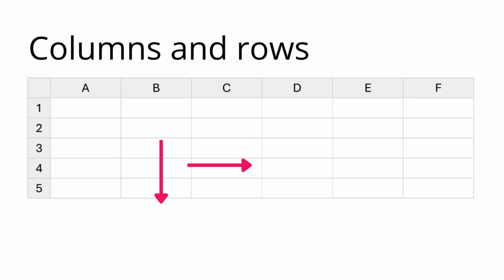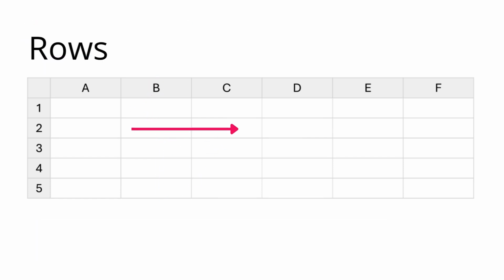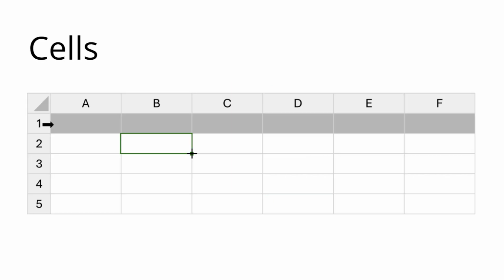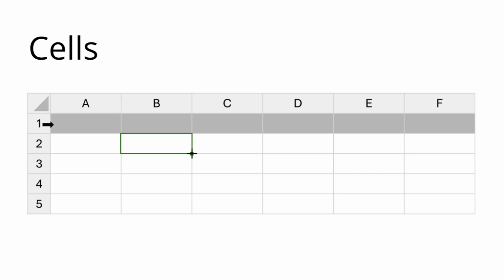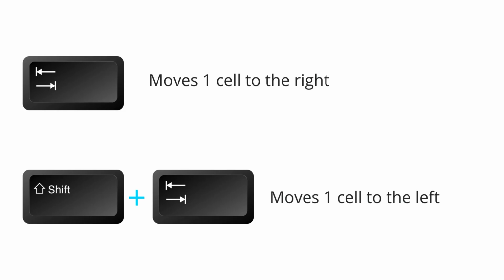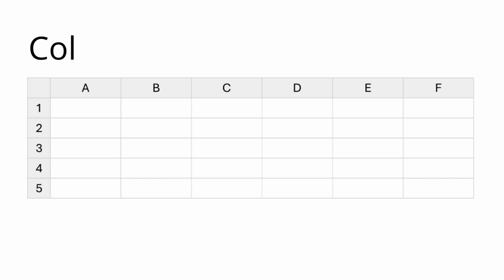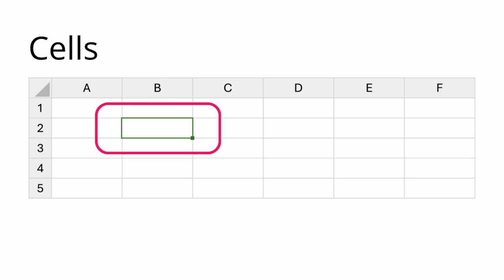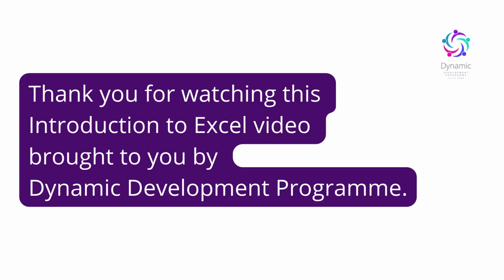Excel basics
This video covers part of what we learnt in the first DDP Excel class.